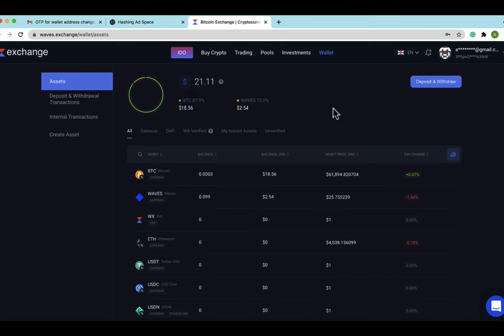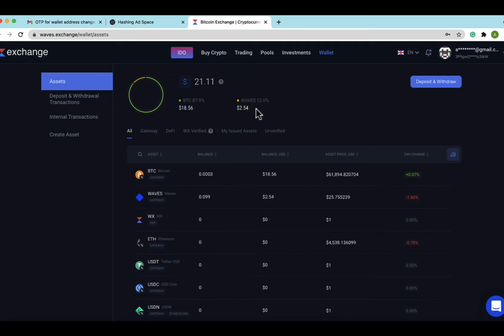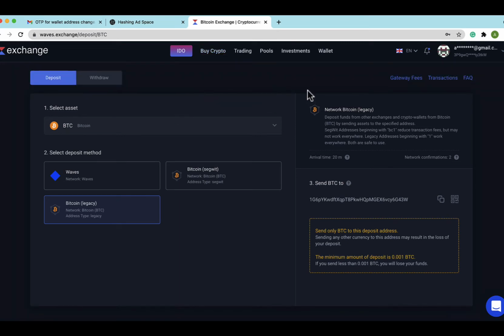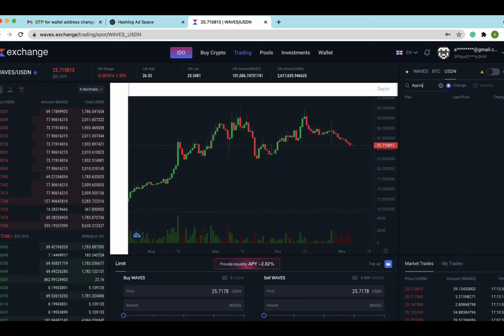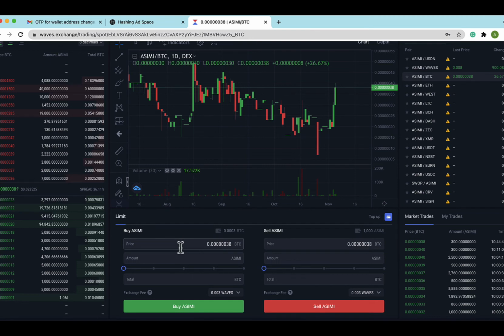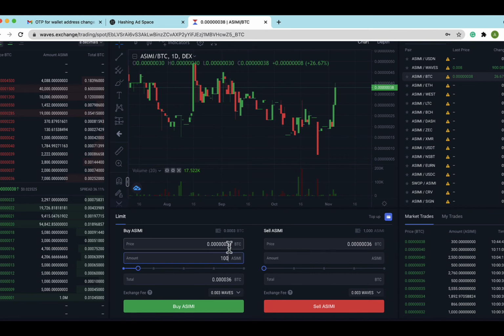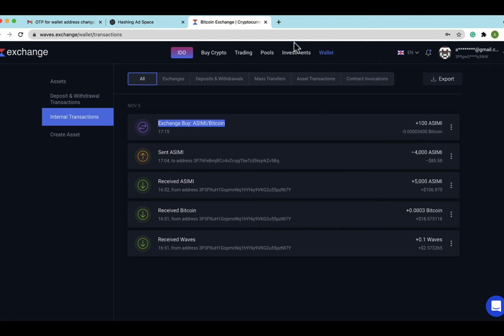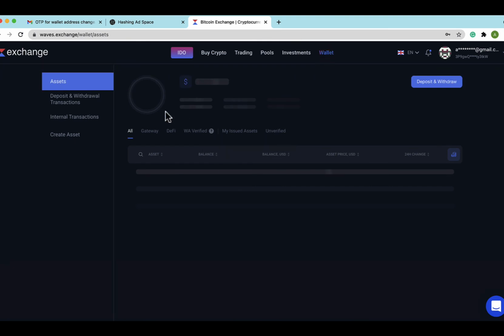How to Trade ASIMI/BTC Buy/Sell on the Waves Exchange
Learn the fastest way to trade BTC for Asimi Tokens on the crypto exchange